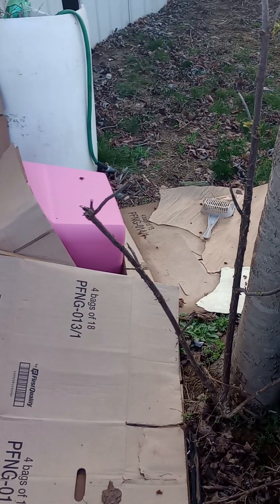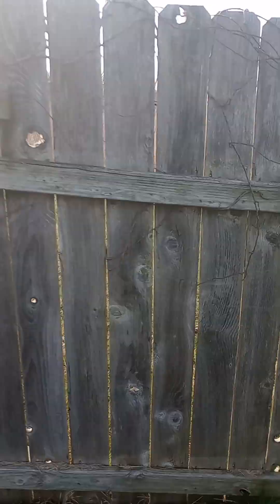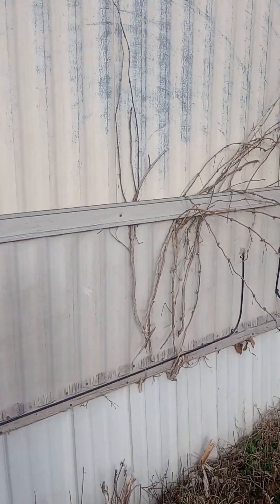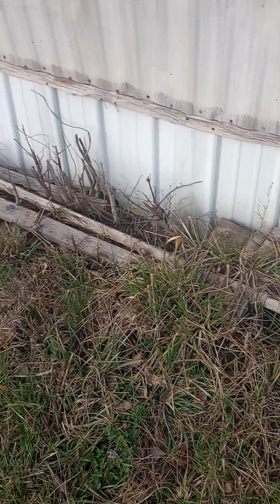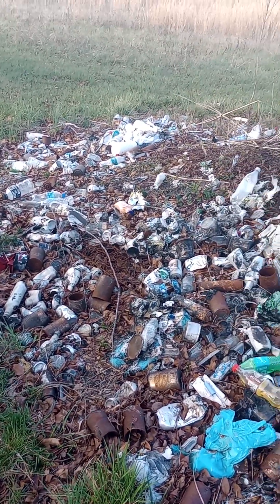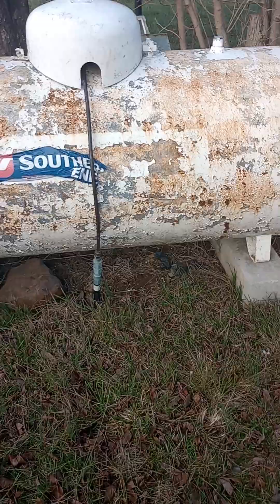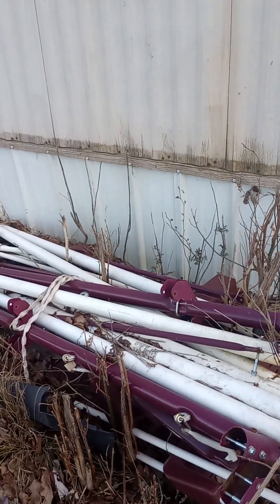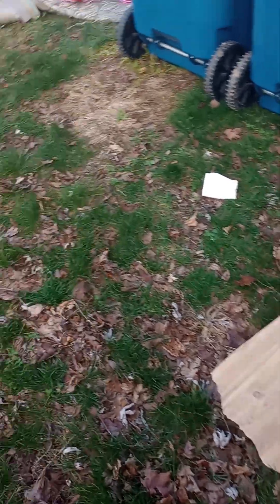Burd road garbage cleanup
446 burd road